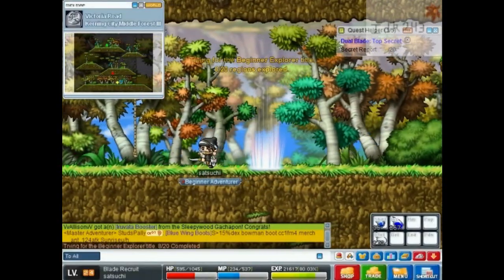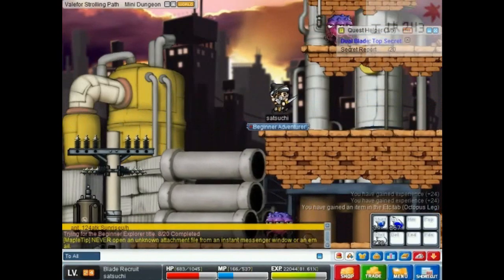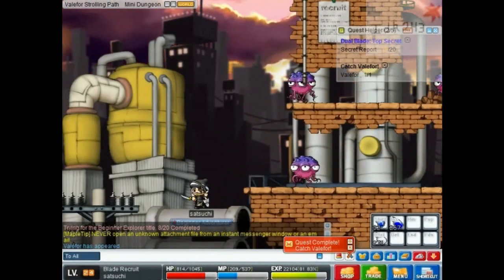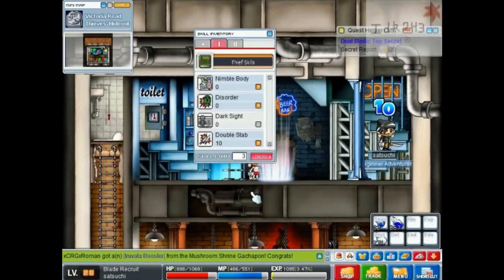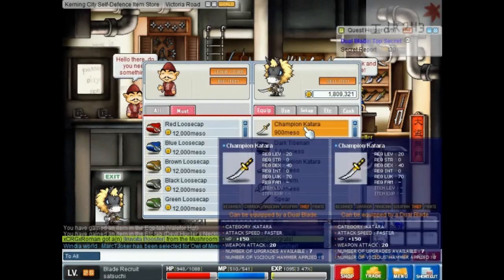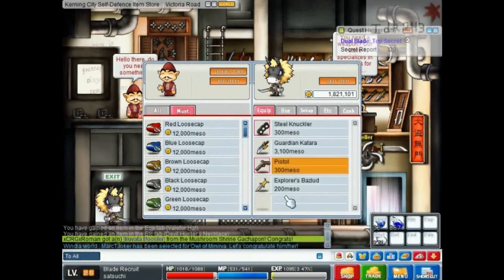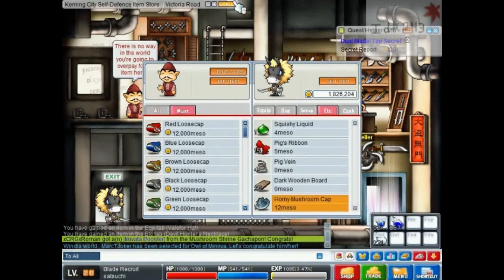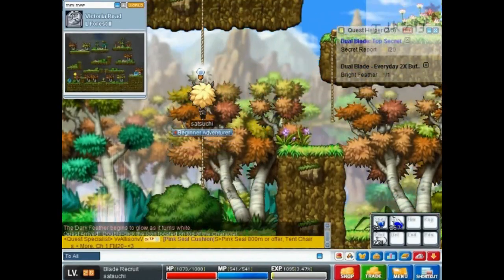WMP MapleStory Part 20-Double Post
Since its double, there won't be another one tomorrow